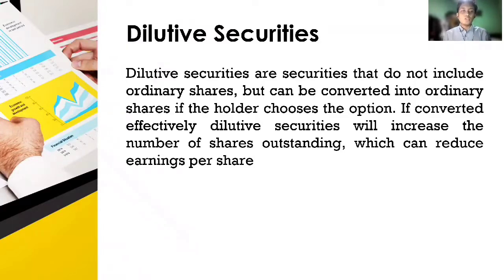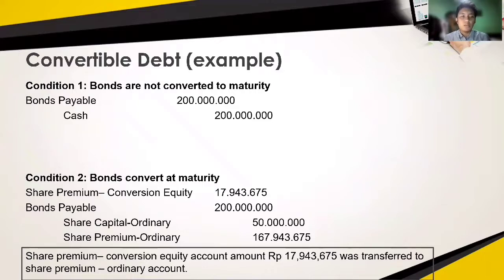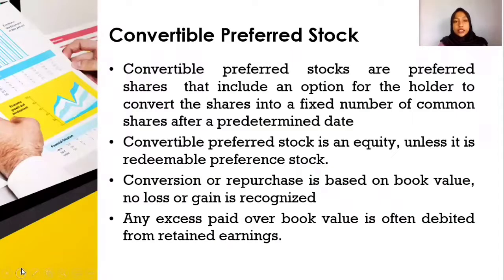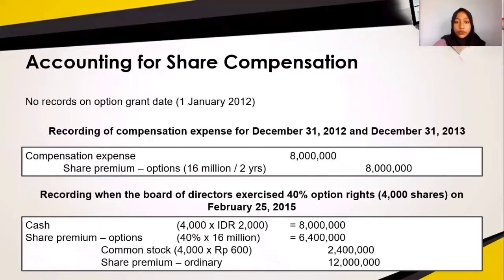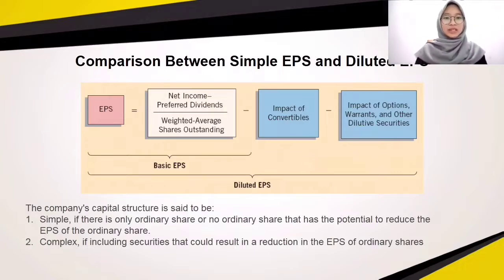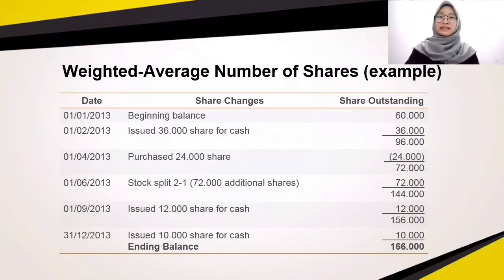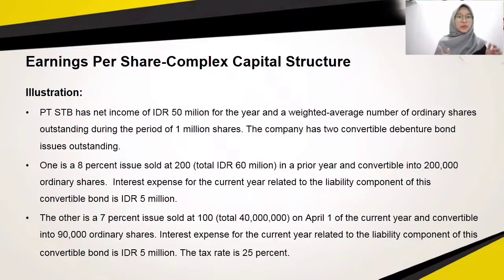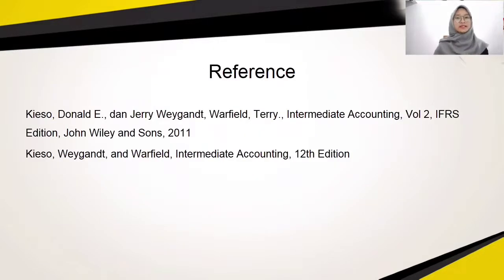Dilutive Securities and Earnings per Share - Intermediate Financial Accounting II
Assalamu'alaikum warahmatullahi wa barakatuh

Hi everybody
Introduce us from a group of 4 Yogyakarta State University consisting of:
1. Lailatul Hikmah
2. Diah Ambar Puspitasari
3. Olivia Puspita Ningrum
4. Ramadian Ade Kurniawan

This video is an assignment from the course Intermediate Accounting 2 with lecturer Elvia R. Shauki, SE, MBA, Ph.D, Ak, CA. which discuss about delutive securities and earnings of per share

Happy watching everybody ✨
Thanks

Wassalamu'alaikum warahmatullahi wa barakatuh